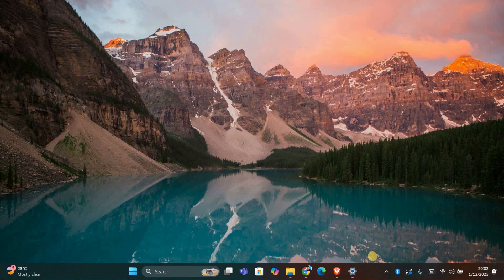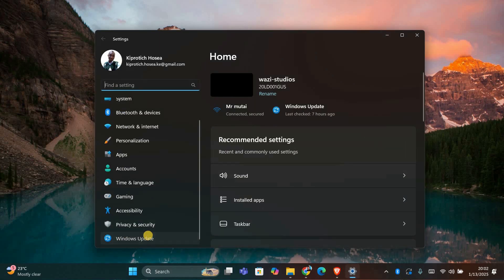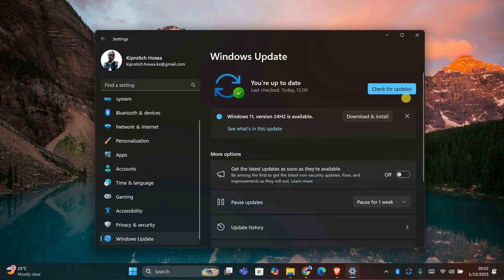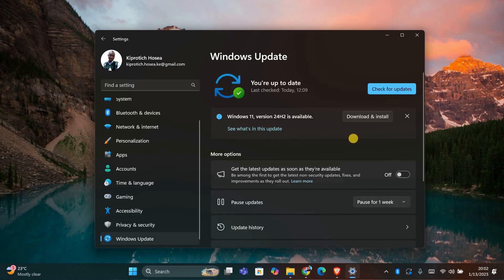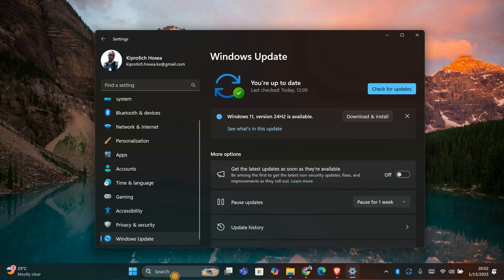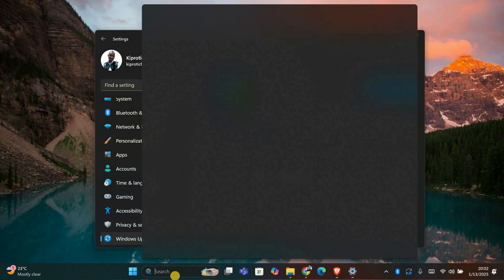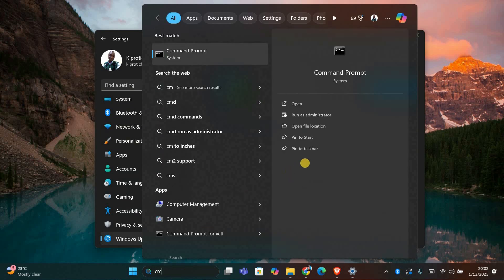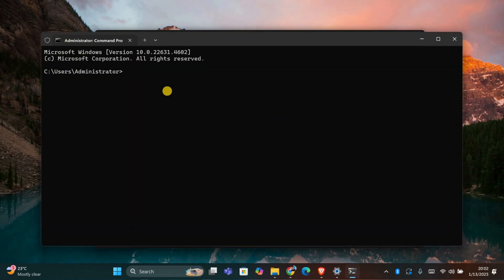How To Fix WINDOWS 10/11 Laptop Stuck on Restarting Screen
Is your Windows laptop stuck on the “Restarting” screen and won’t boot? This video shows how to fix laptops stuck during restart so you can get back to work quickly.

🔹 Fix Windows laptop stuck on restarting screen
🔹 Force shutdown and restart to resolve boot issues
🔹 Troubleshoot driver or update conflicts causing restart problems
🔹 Boot into Safe Mode to fix Windows stuck on restart
🔹 Repair corrupted system files preventing normal restart
🔹 Resolve issues after Windows updates causing restart loop

Applies to: Windows, PC laptops, desktops, Windows updates, system troubleshooting